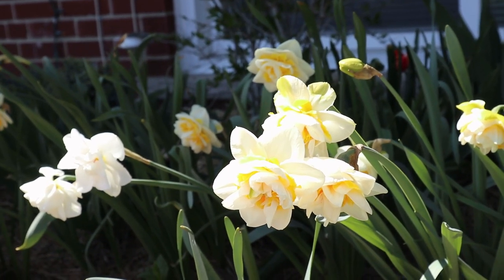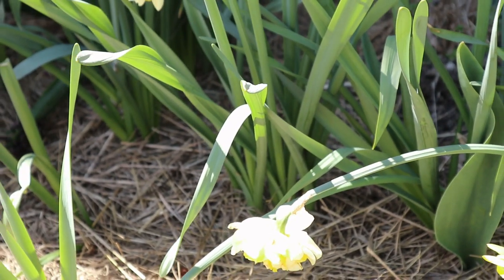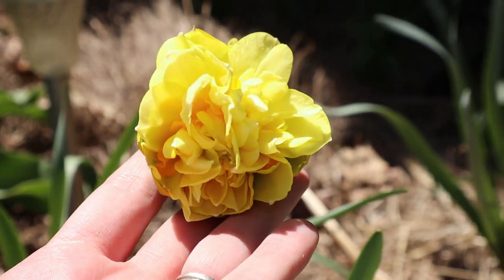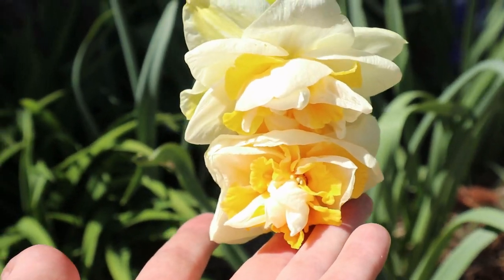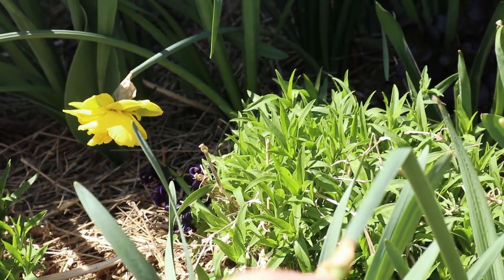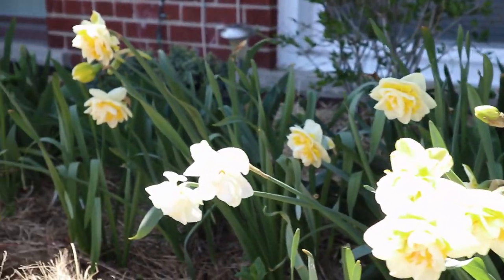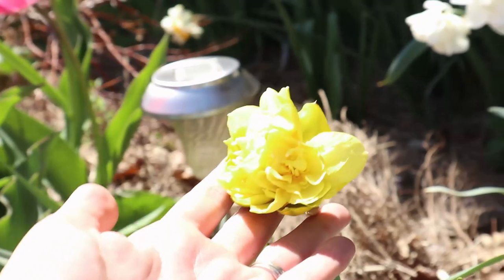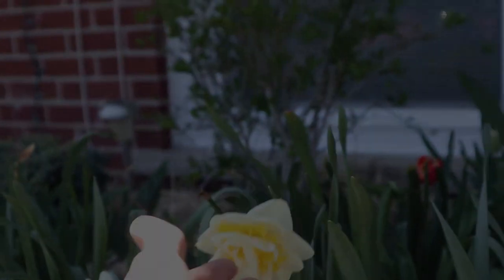How to Propagate Daffodils | How Daffodils Multiply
If you planted hybrids like I did, you may find surprise blooms sprouting in future years. Bulbs, specifically daffodils reproduce asexually meaning they do not need another plant, but they can be bred sexually as well.

We cover the 2 ways that daffodils multiply and the 2 very different results. You can then use this information to control future blooms in your garden!

Here on Buying Thyme we explore the highlights of all four seasons and how you can include your little ones interests and needs in both your own gardening activities and the exploration of local natural areas:

Outside of Youtube, we offer Garden Design, Installation & Maintenance services to the Greater Toronto Area.